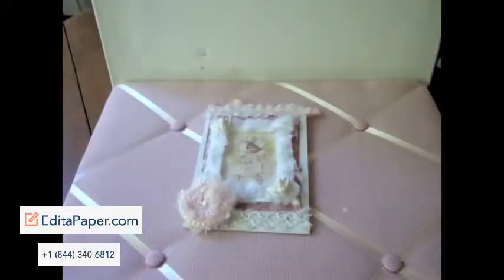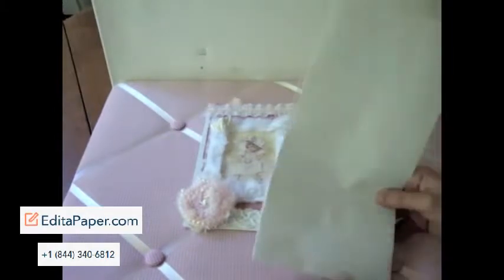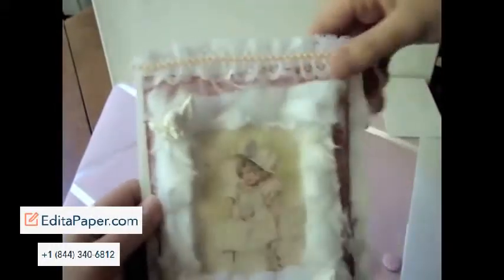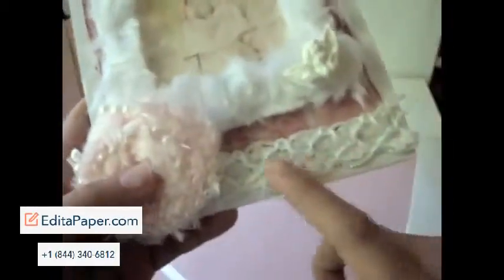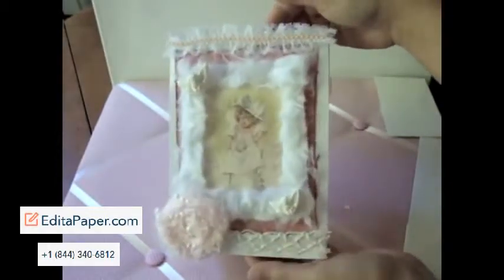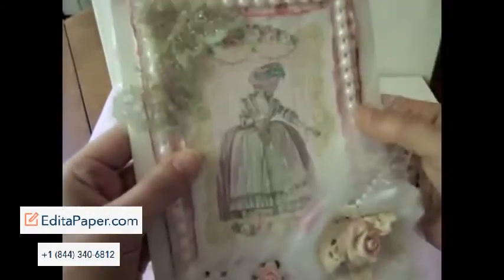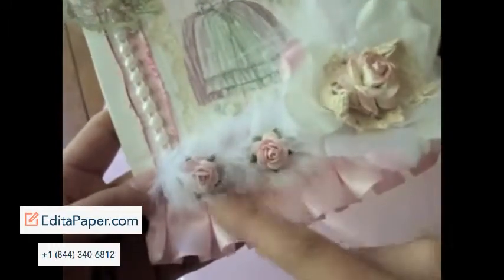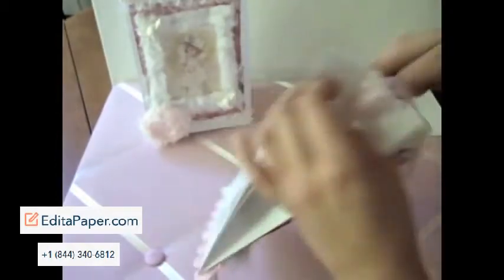SHABBY CHIC ALTERED PAPER LUNCH BAGS